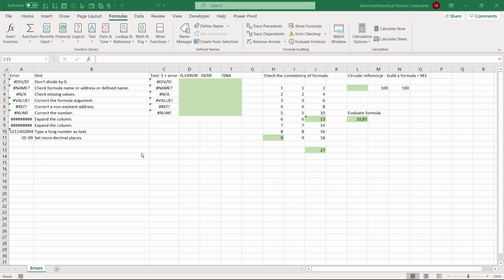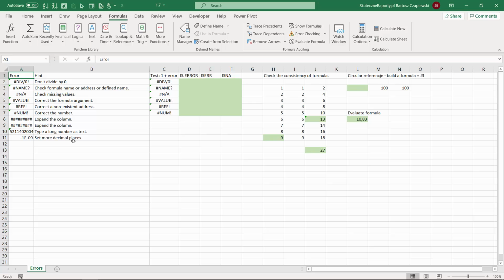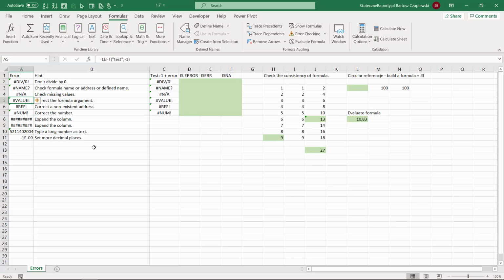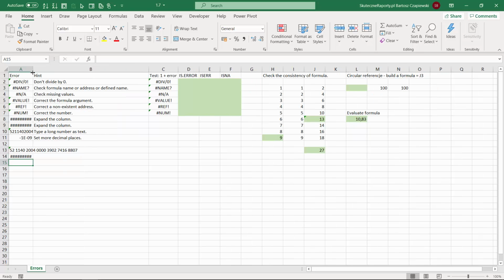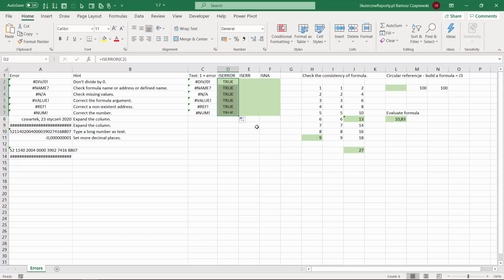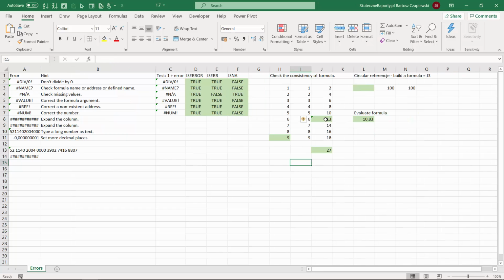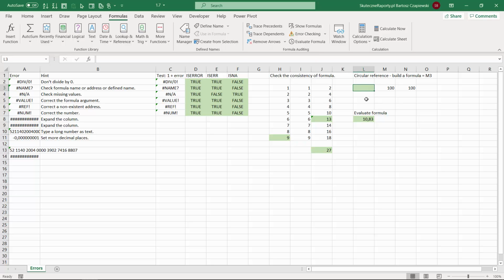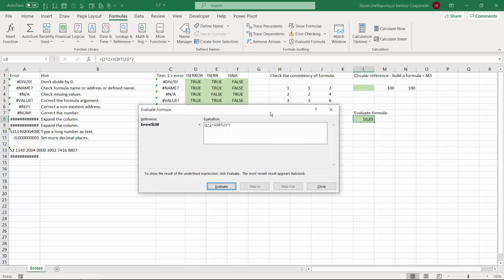1.7 Errors and problems with formulas [Excel formulas & data operations | FREE ONLINE COURSE]